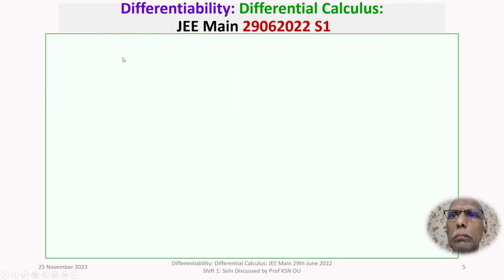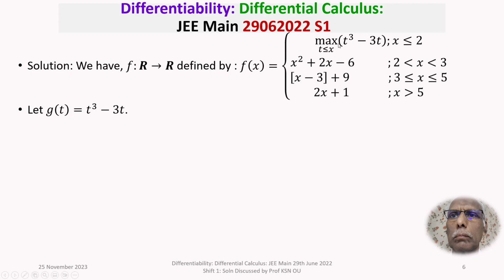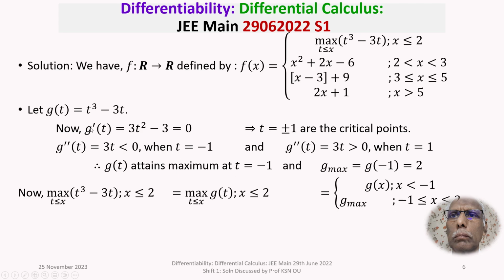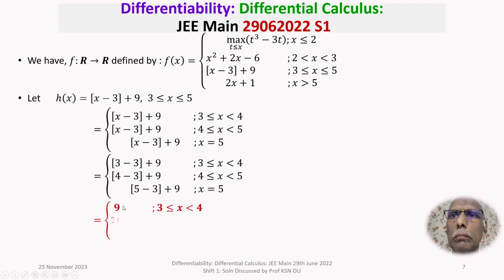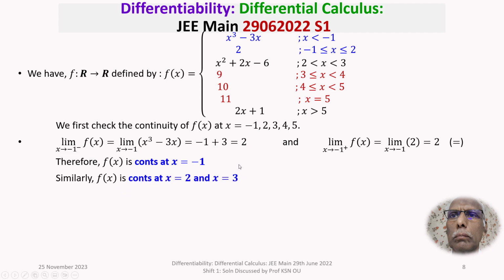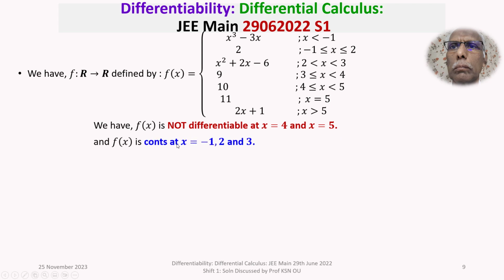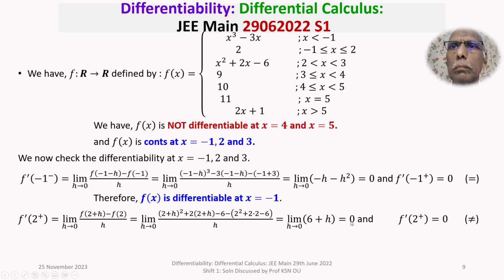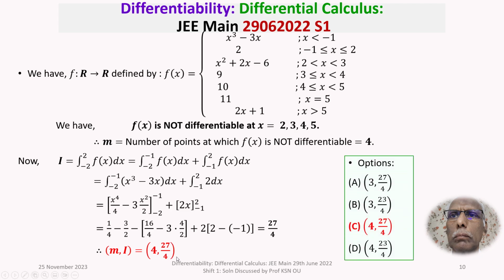Differentiability: Differential Calculus: JEE Main 29th June 2022 Shift 1: Soln Discd by Prof KSN OU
The solution of a problem from the section Differential Calculus, that appeared in JEE Main held on 29th June 2022 Shift 1, is discussed in detail.
The problem is related to the differentiability of a given piecewise function.